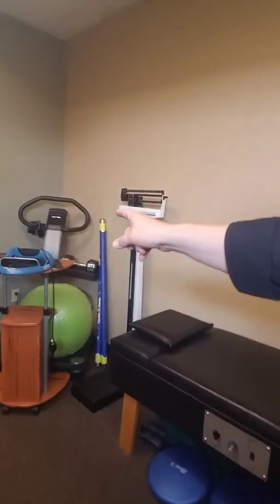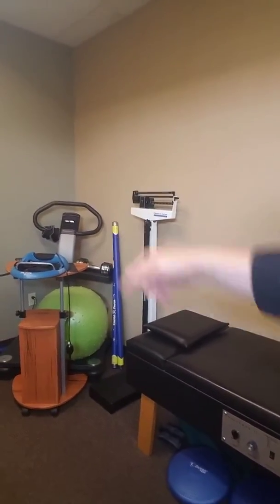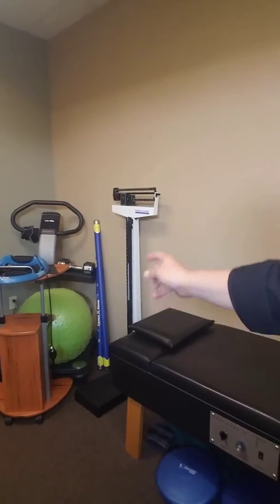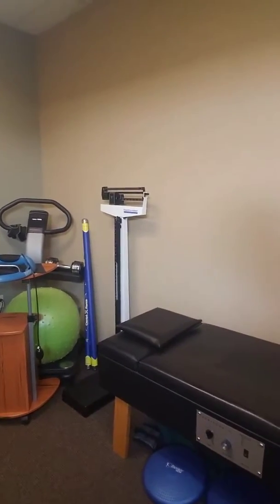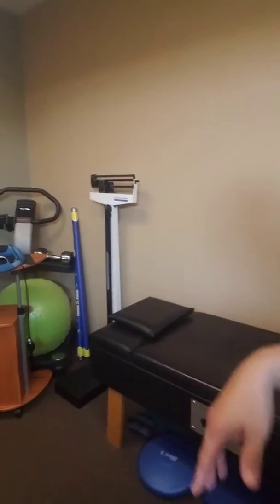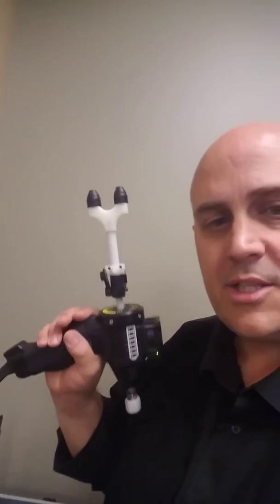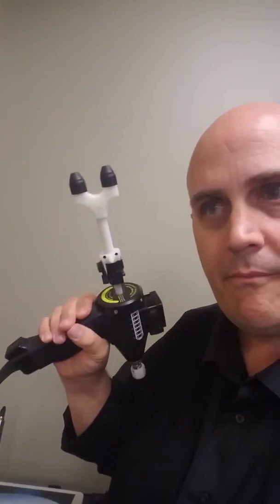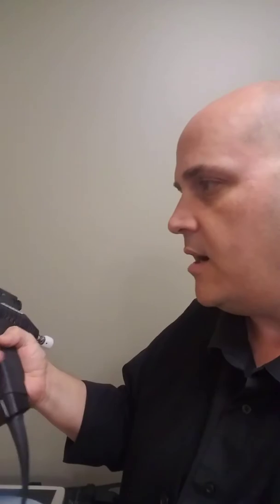Quick intro of percussor, motion adjustments, and laser. Tour of my treatment room.